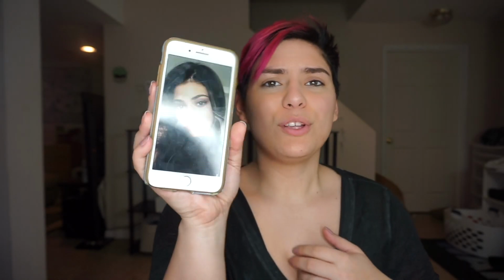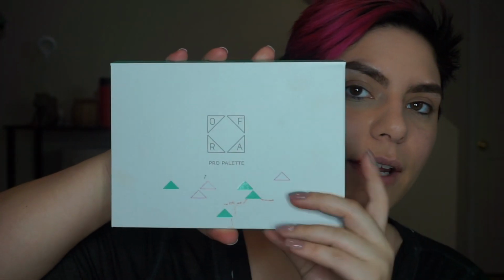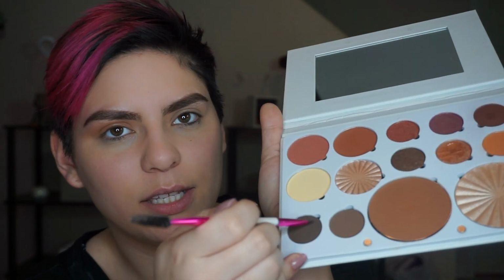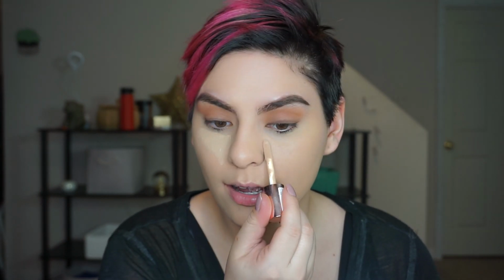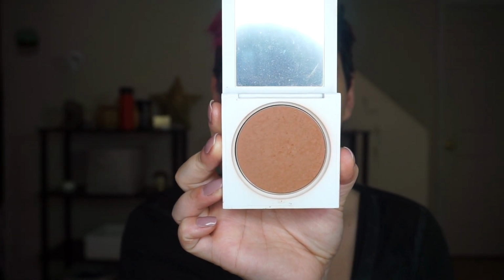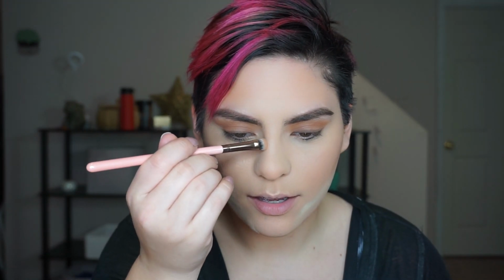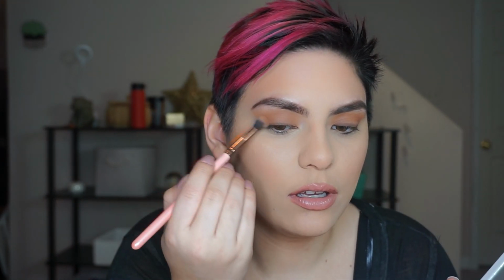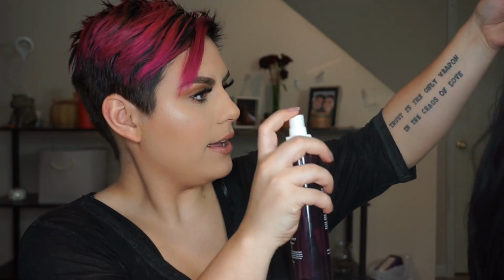TRANSFORMING MYSELF INTO KYLIE JENNER: GLOW UP 2019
HEY HEY HEYYYY. Literally i feel like every time I make a makeup video I feel like I’m so boring because I’m so focused on the makeup lol. But you guys requested that I incorporate some makeup into my youtube so here we are.

Todays video I decided that since I get to play around with wigs, i would transform myself into kylie jenner! The ultimate glow up am i right haha.

when it comes to kylie jenner Id be lying if i said i was a big fan. Personally, I think there are so many other woman who actually make a difference in the world without having to be fake to be pretty. However, I do think she’s pretty and a lot of people said i looked like her when I had my long black hair so I thought it would be fun to re create myself into Kylie Jenner hahaha.

let me know who i should transform myself into next and don’t forget to give my instagram a follow!!

c  h  a  t   w  i  t  h   m  e  ☽

✰  Upload schedule // Mondays & Fridays & Sundays